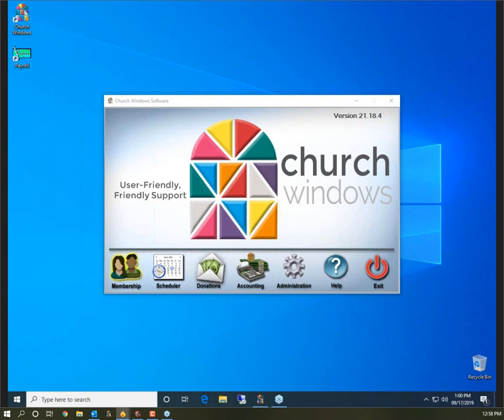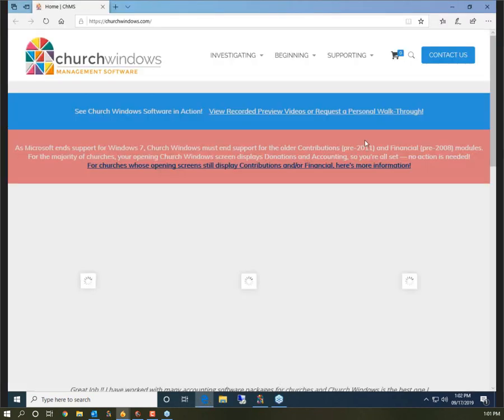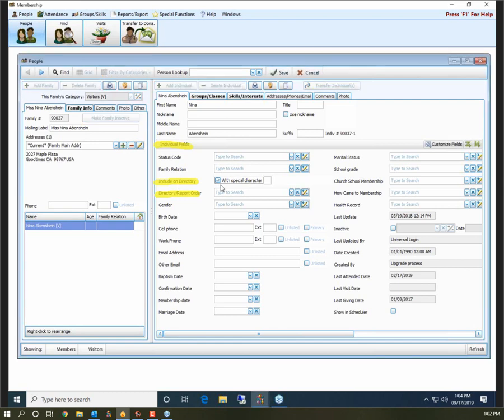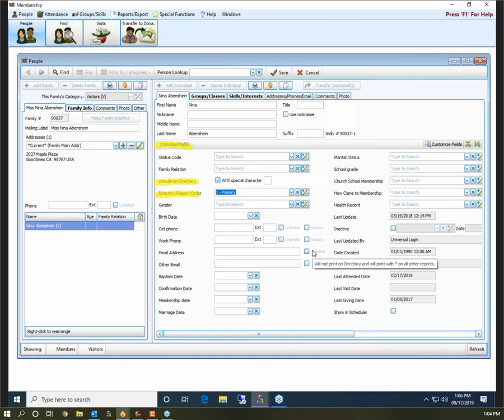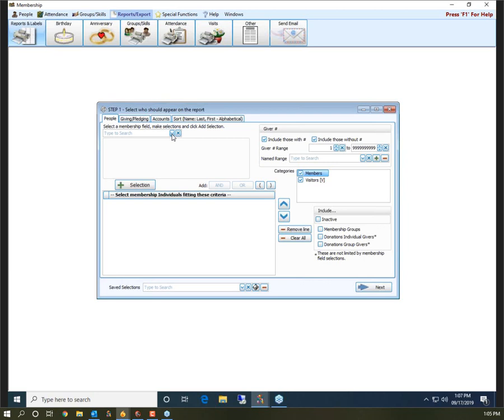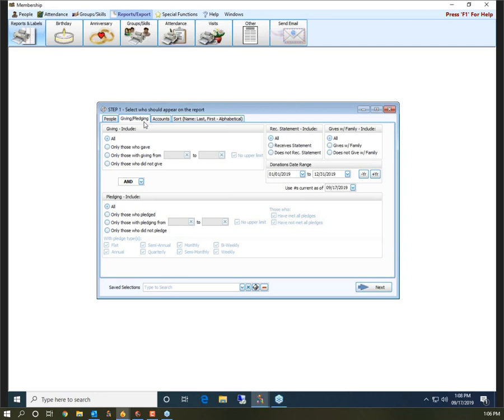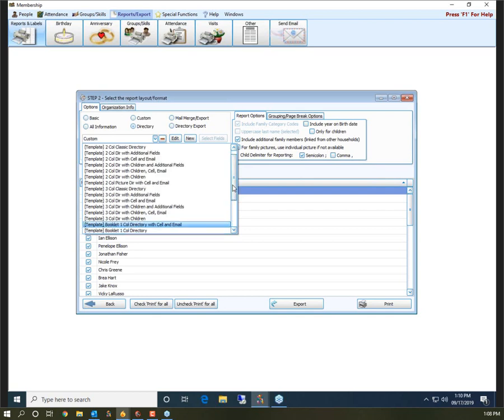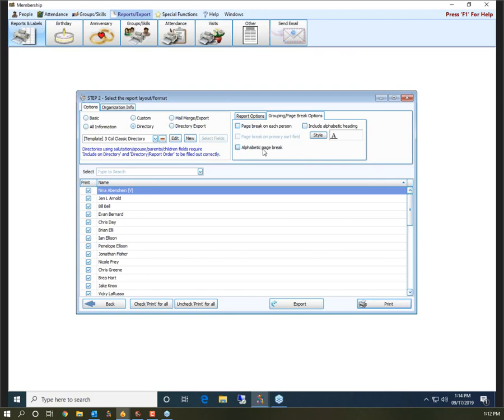Church Windows Membership: Directory Templates (v20 & Newer)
Different Templates Available and how to Customize.  Presented on 09/17/2019.